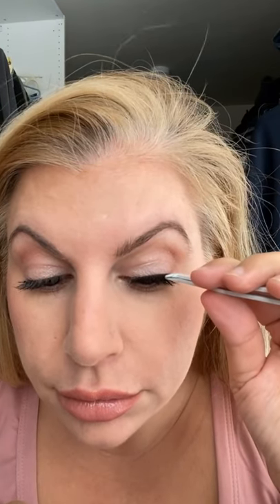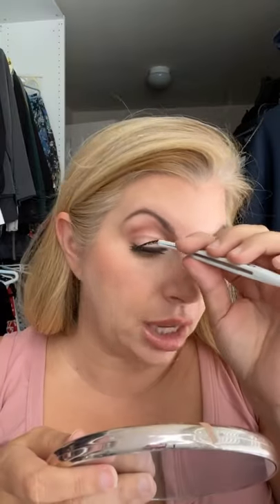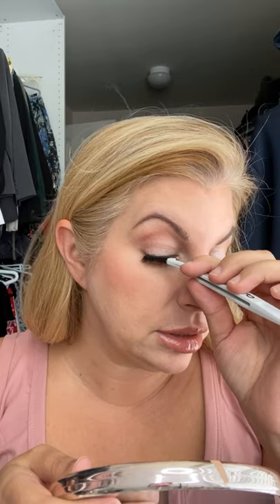How to Apply Tori Belle Magnetic Lashes - No Liner Look!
Magnetic lashes are quite possibly the best makeup invention out there! Sometimes I like to wear an eye look that doesn’t have eyeliner - soooo… I’ve found a way to wear magnetic lashes, without wearing magnetic eyeliner on my eyelids, and without damaging my natural lash.

Plus, I promise you, IT IS EASY! These are not those heavy sandwich lashes you guys!

All day hold.  Speed boat tested.  Vegan & Cruelty free.  Hypoallergenic & all the good things!